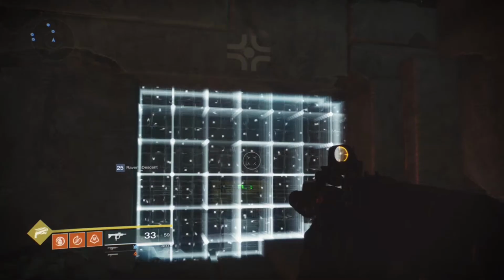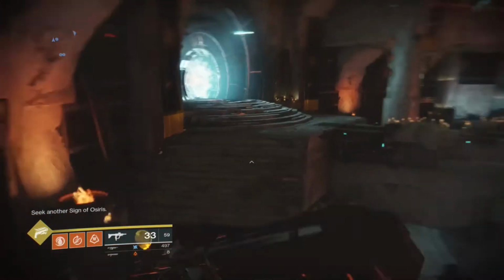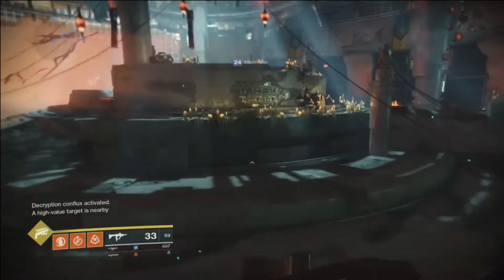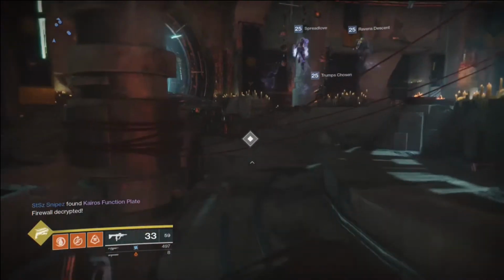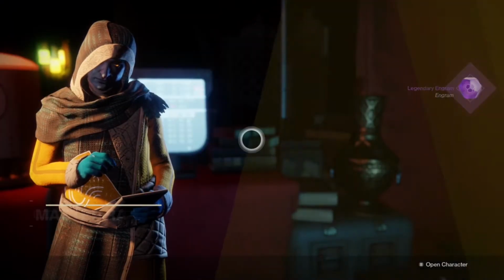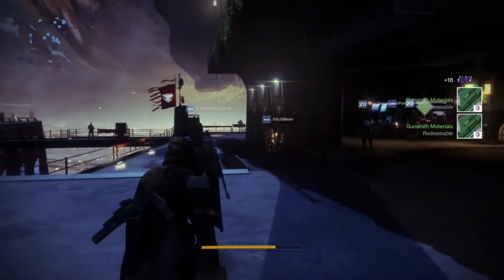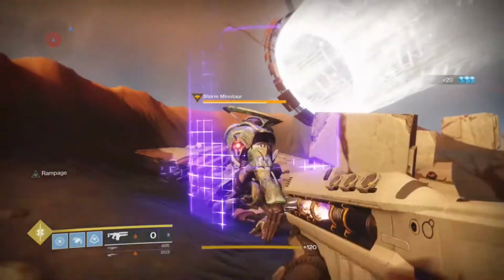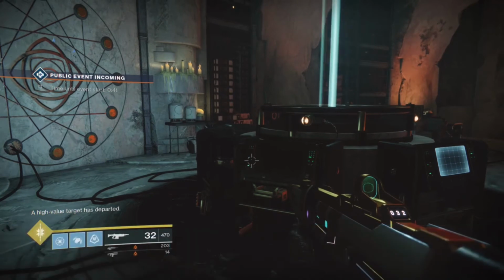Lighthouse Chest Mystery | New Gunsmith Farm | Unlock Lighthouse Forge (Curse of Osiris) Destiny 2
In this video I show you how to solve the mystery of the gold box in the lighthouse on mercury, a new gunsmith weapon part farming method and how to unlock the forge in the Lighthouse in Curse of Osiris.

Intro/Outro music "chosen you" by Illenum.